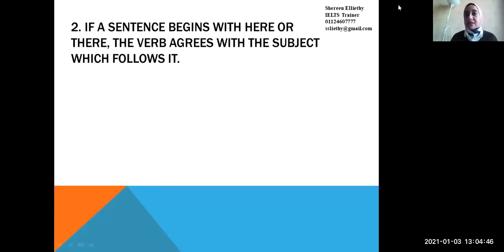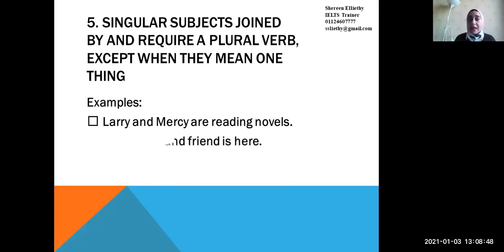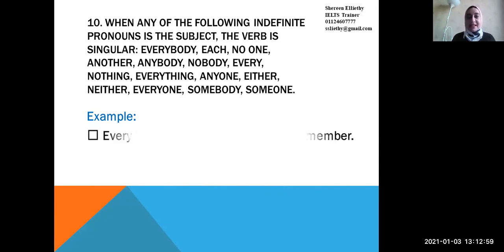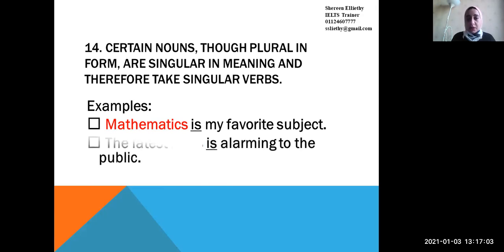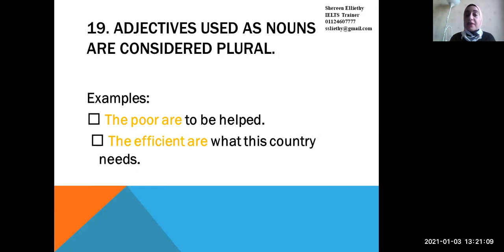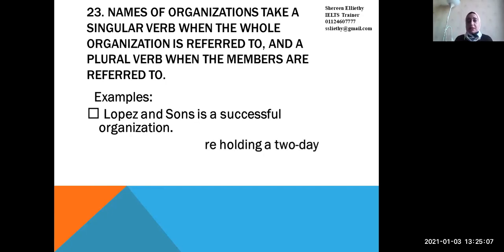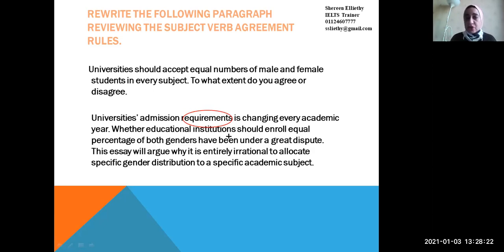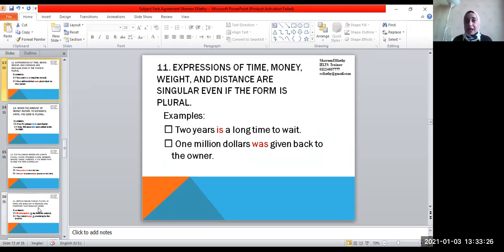The Subject Verb Agreement Rule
Ahmed learns English
But
Ahmed and Suzanne learn English ;)